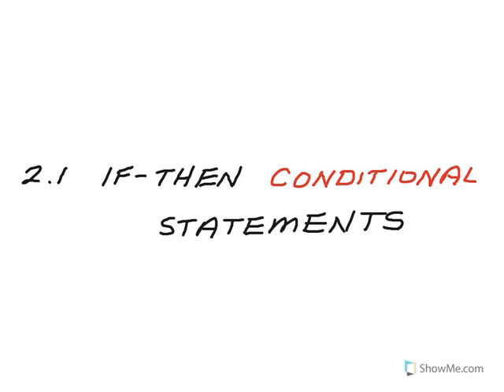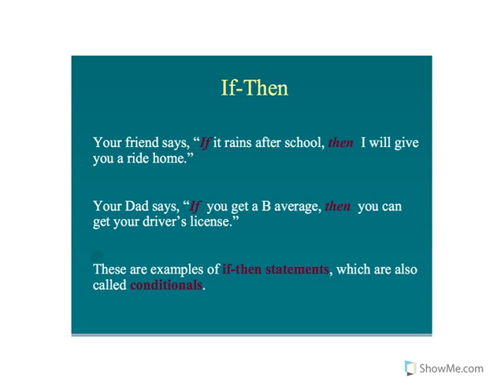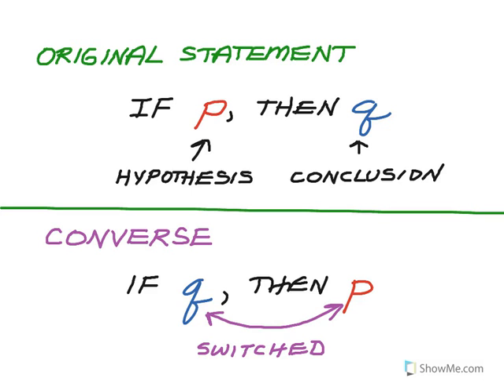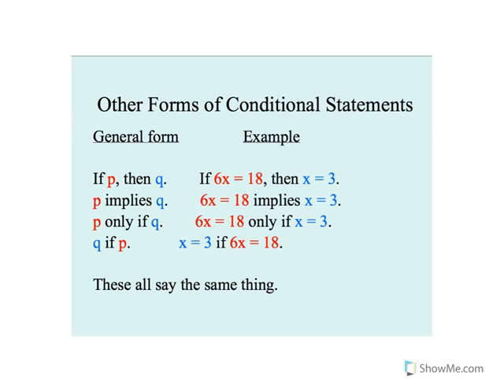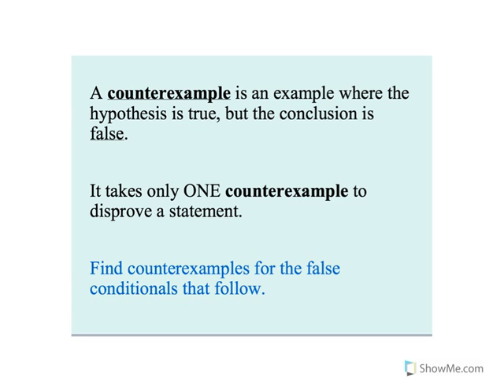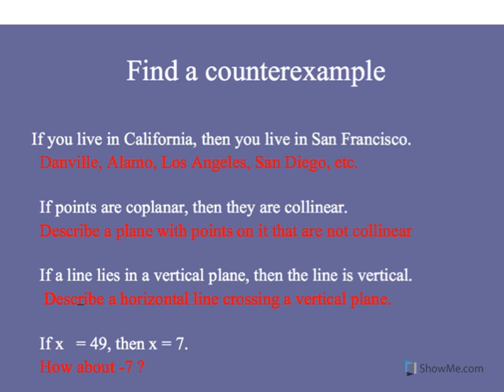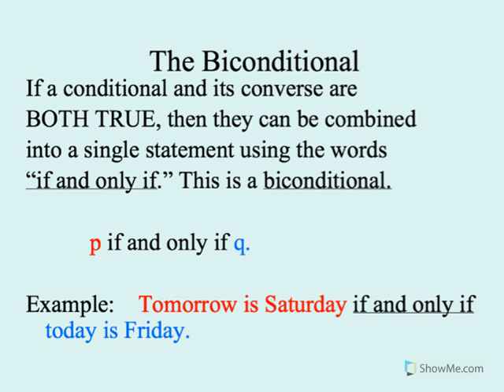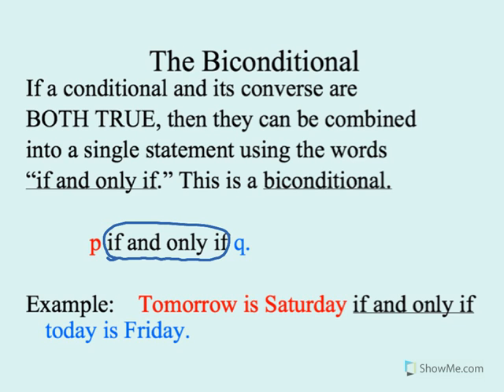How to Geometry: 2.1 If-Then Statements